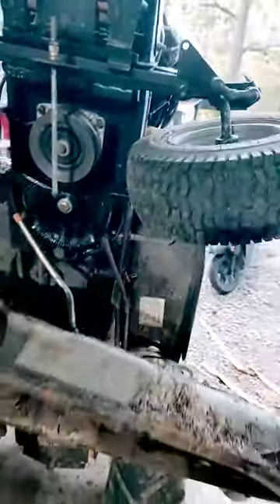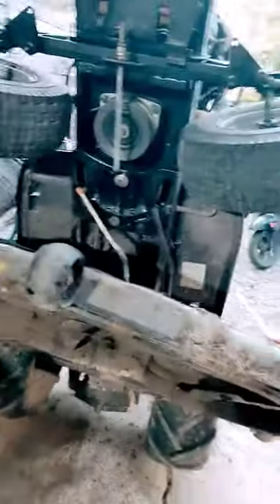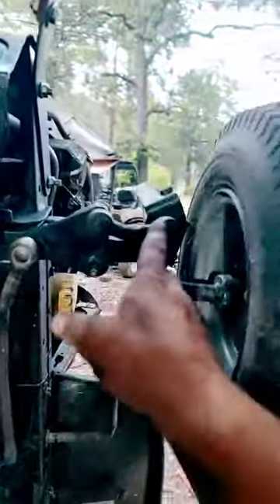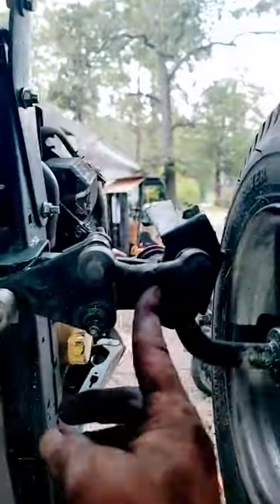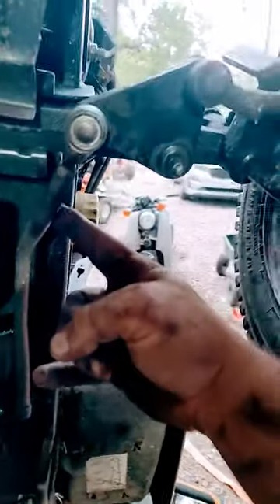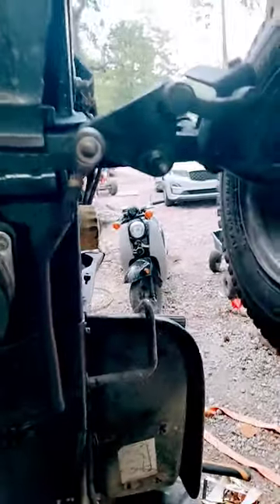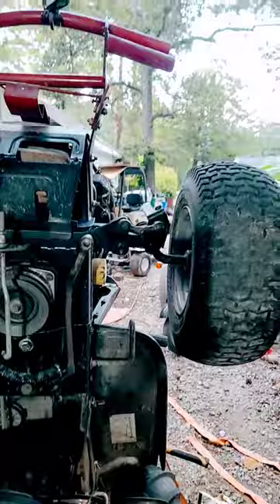riding mower repair part 2